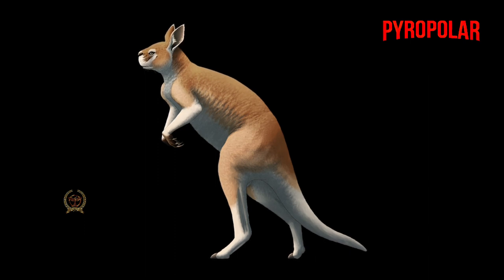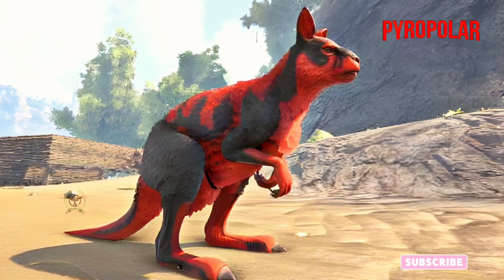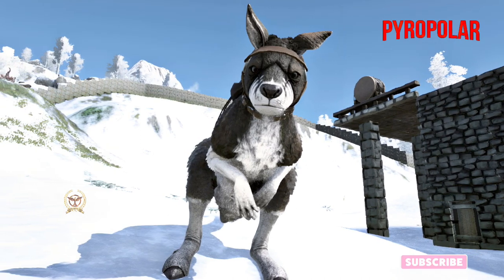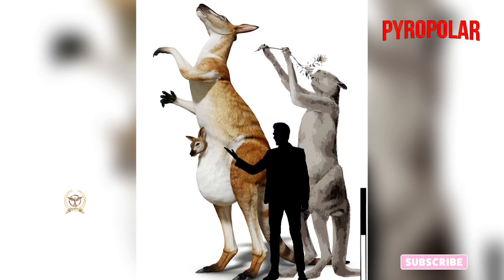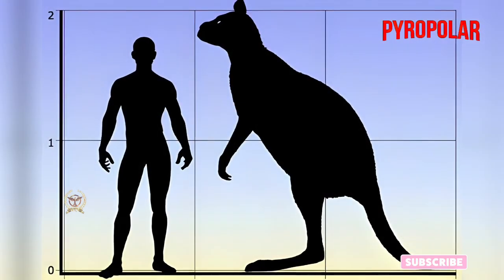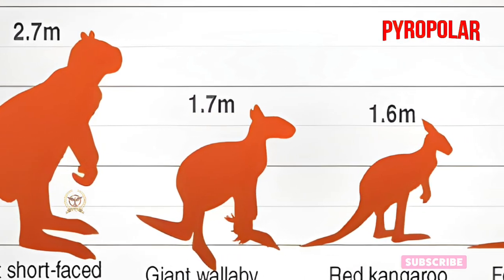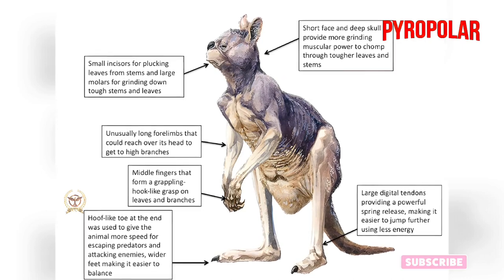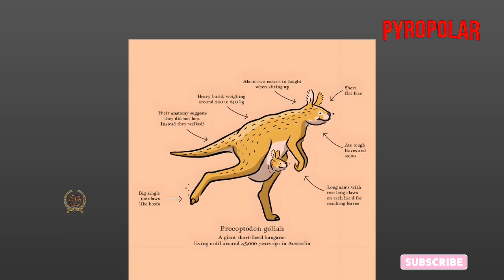How Did Procoptodon Become Extinct?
That species is procoptodon
The Procoptodon is a genus of large kangaroos, which were notorious for their significant high and short face. To date, it is the largest variety of kangaroo to have ever been discovered, measuring six point six feet tall in the largest specimens. It could weigh between 200 and 240 kgs., though there are many other kangaroo species that are smaller. The largest known Procoptodon was just two inches short of 9 feet tall.
The appearance of the Procoptodon is a lot like what you picture as today’s kangaroos, though it was quite a bit larger. Their faces were short and flat with eyes that pointed forward. Instead of individual toes, the large foot seemingly had a single toe or claw, giving it more of the shape of a horse’s foot.
While unusual, this shape helped them to get through open forests and plains with great speed, seeking out leaves of Trees, shrubs,and grass as their main diet. Their hands comprised of large claws atop their two incredibly long fingers.
Even though the hop would decidedly be the most natural way for them to move, their weight would make it incredibly hard. Still, researchers are still uncertain whether it may have been the largest mammal to be able to use hopping as its form of locomotion because of this bone structure.
 Still, the movement at this weight would put the user at a higher risk of breaking a tendon. Their ankles and hip joints were broad, made to withstand the friction caused by twisting or torsion. Their stance suggests that they would keep weight on one leg at a time, and they may have even been an aggressor toward humans with great movement.
Based on the current fossils, the Procoptodon had large and fused lower jaws, giving this animal a distinct chin. It used its incisor to bite local vegetation while feeding, though the last of their premolars came in much later than the rest of their teeth. They had long arms with long curvy claws on their middle fingers, though their overall size suggests that their reach could give them vegetation up to one point five times their height.
 It is possible that Procoptodon young are small and hairless, remaining in the pouch like today’s kangaroos after they are born.
Based on the molar patterns and other teeth, scientists believe that the Procoptodon mostly had a diet of trees, shrubs, grass, and other plant life. They seemed to graze as needed, though it has been incredibly difficult to identify a specific diet for any herbivore. They needed to be near a body of water for hydration because their stomach contents suggested that the vegetation consumed was higher in salt.
New South Wales and South Australia are the main places where the Procoptodon lived during the Pleistocene Epoch, choosing an environment that was semiarid without trees. However, some parts of the former were cold and wet at the time that this animal would’ve lived there.
The area was also notable for sand dunes, woodlands, and savannahs. On Kangaroo Island, their footsteps have also been found. To date, no fossils have been found in the northern regions of either of these areas.
While the size of the Procoptodon might lead you to believe that nothing could threaten its lifespan, it still would've been victim to the predators larger than it, like the marsupial lion or a former species of monitor lizard that would come down into the lower vegetation areas. The best way for the Procoptodon to protect itself would’ve been its speed.
Considering the time that researchers believe that the Procoptodon lived, there’s a chance that they encountered humans before they went extinct. In fact, there is some suggestion that the end of the species coincided with the increased number of humans in the area.
The first time that scientists ever found the first Procoptodon fossil was in New South Wales in Lake Menindee. Since then, specimens have been found in Lake Callabonna, the Darling Downs, Nullarbor Plain, and other sizes. To show the public a preview of what this species probably looked like, a replica is found in the Australian Museum.
 Of the few skeletons found, scientists have been able to extract their entire bodies. Resilient and strong, the Procoptodon fossils have been dated as recently as eighteen thousand years ago, though evidence consistently shows that it lived at least as far back as forty-five thousand years ago before it went extinct.
Researchers link a few possible changes to be due to climate changes during the end of the era. However, since the end of their species overlaps with the earliest humans on record. Further research shows that interaction with humans was inevitable, and researchers believe that the role that they played in the animal’s demise is likely.
The climate didn’t change significantly at the time of the last recorded Procoptodons, further supporting the idea that they may have been killed off ahead by humans.